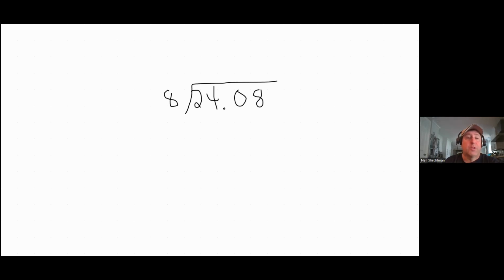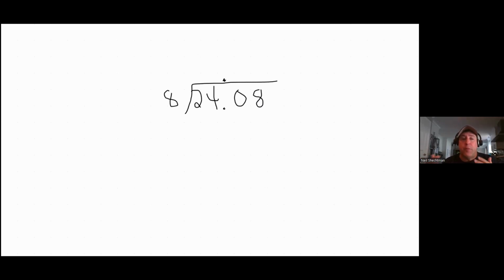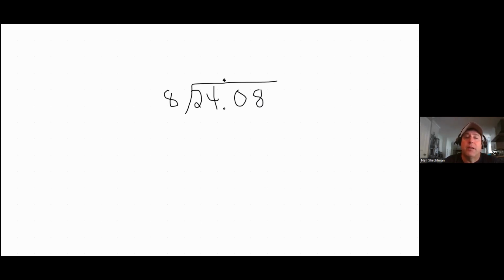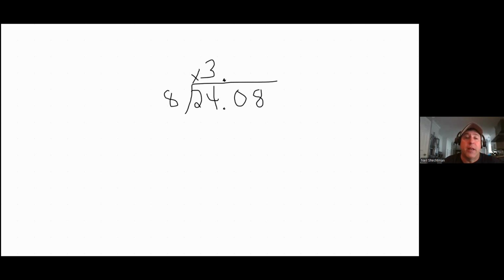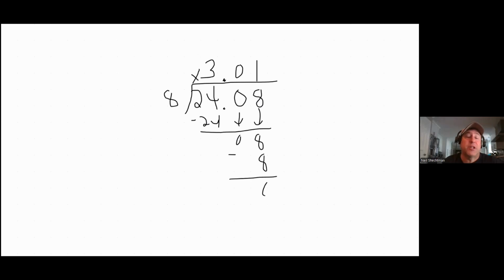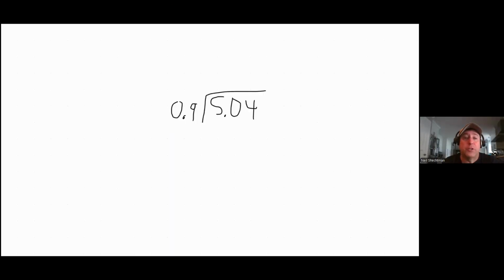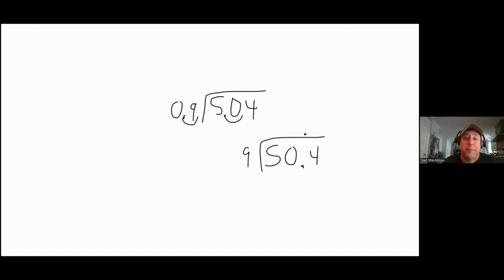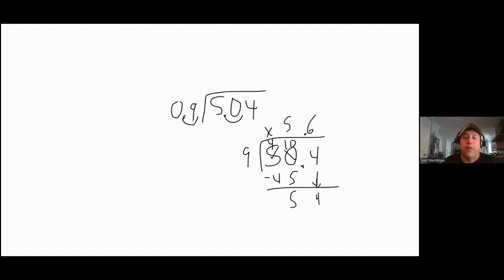Dividing Decimals with The Math Guru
Intro to Dividing Decimals